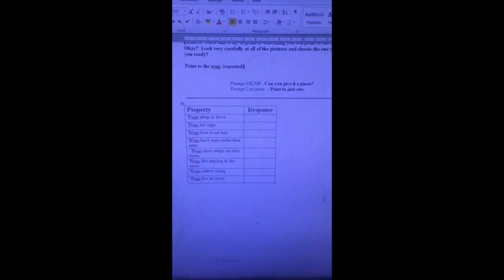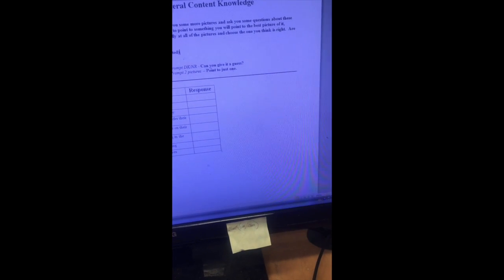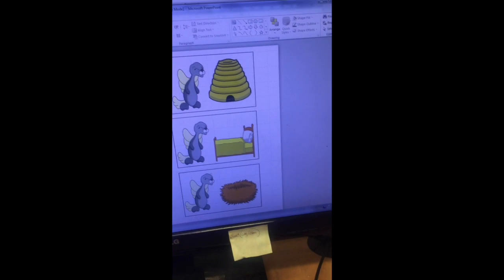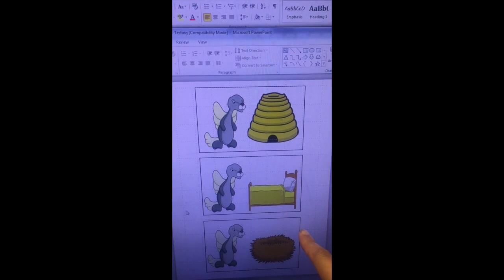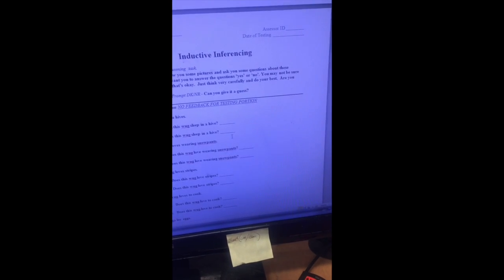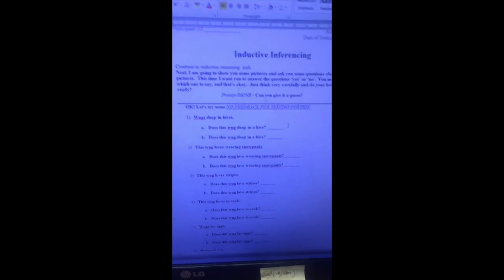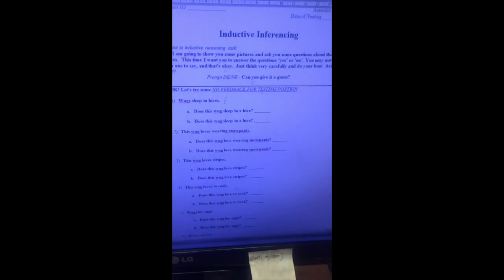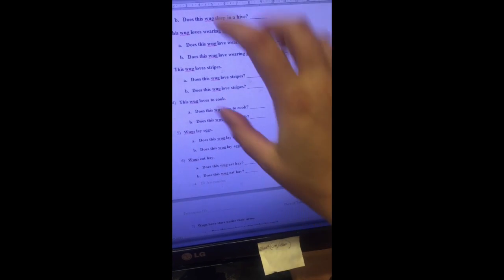research process videos 5 - materials part 2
This video is about materials part 2